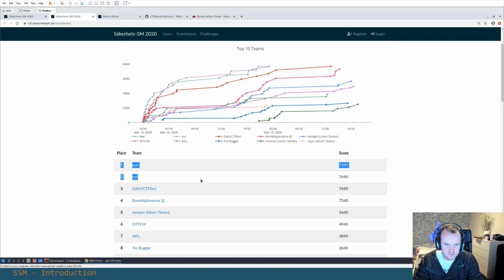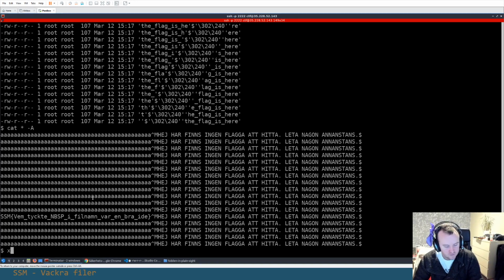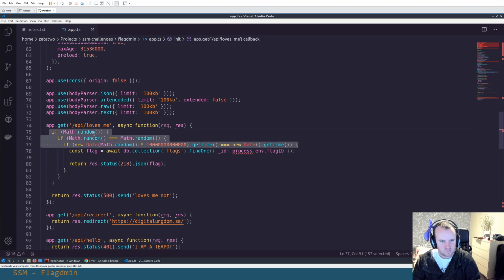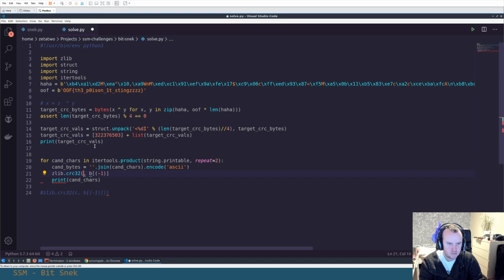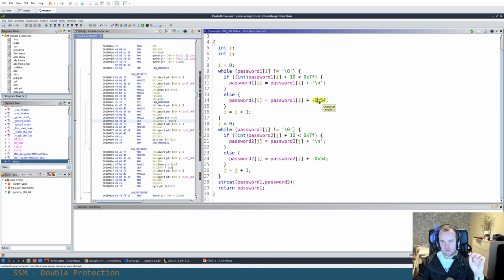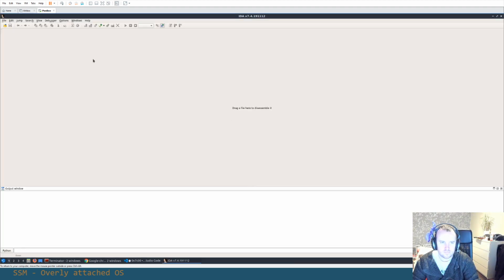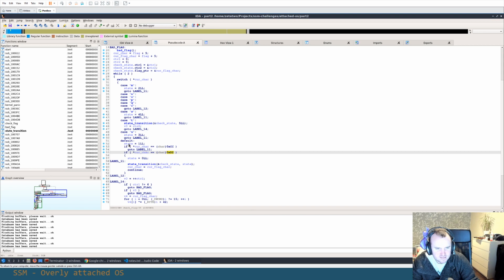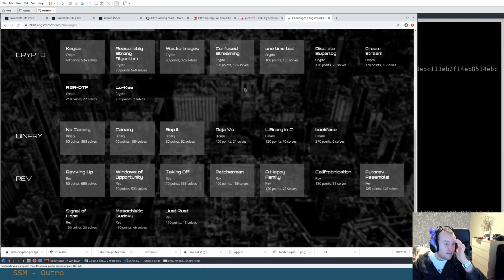Säkerhets-SM 2020 Challenge Solutions Part 1/3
March 13-15, the 2020 edition of the Swedish High-School CTF championships, "Säkerhets-SM", took place. The competition aims to bring high school students (and others) some nice security challenges and expose them to the fantastic world of CTFs.

I will host a stream where I will go through the challenges from Säkerhets-SM 2020, how to approach them and how to solve them. Note that the competition is (at least partially) in Swedish but this stream will be in English.

Contents:
00:10 - Introduction

Intro challenges
04:50 - Encoding 101
11:25 - Remote 101
13:45 - ELF 101

Misc challenges
20:00 - Discord
23:20 - Hidden in Plain Sight
30:30 - Vackra Filer

Web challenges
39:25 - Perfecto Desk
54:00 - The Colours and the Shapes
01:05:30 - Flagdmin

Reverse engineering challenges
01:29:20 - Bit Snek
01:44:20 - Diffcomp
02:07:10 - Double Protection
02:40:50 - Overly Attached OS
03:33:40 - Zeta Cryptor PRO

03:49:15 - Outro